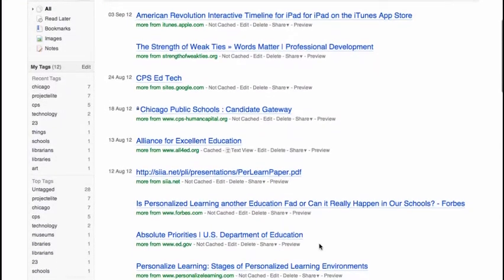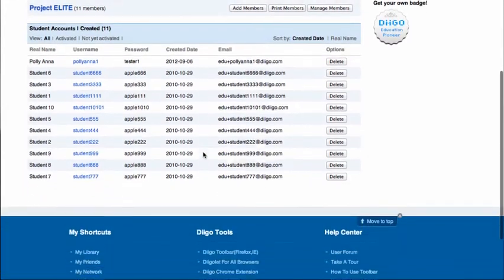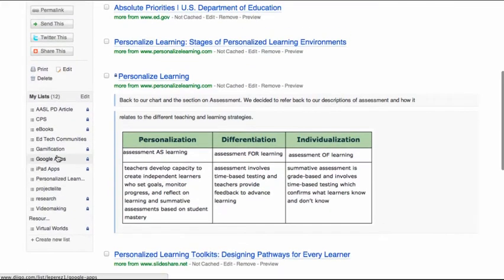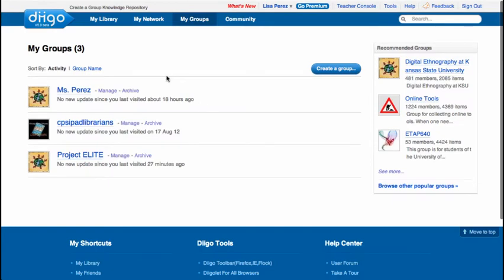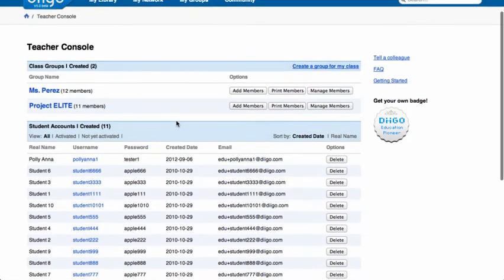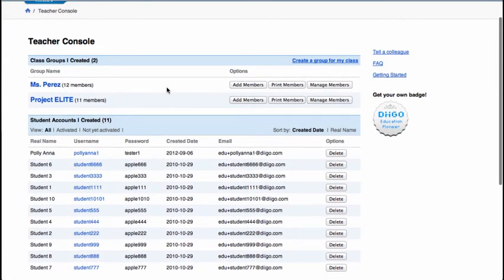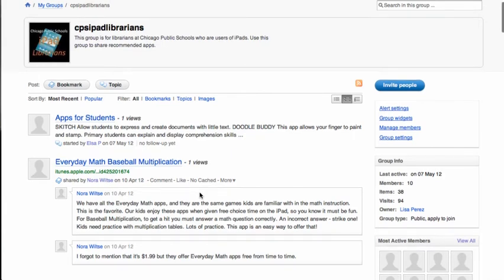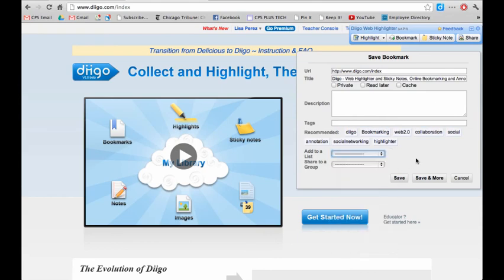PLUS Tech: Diigo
This video describes how teachers can use Diigo to support research and learning with their students.